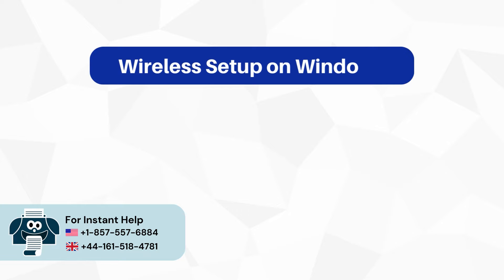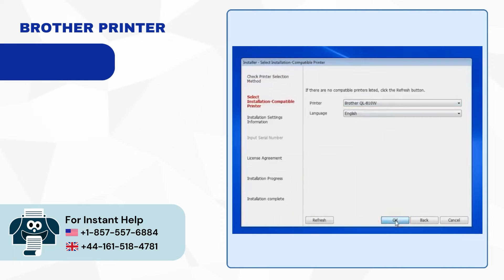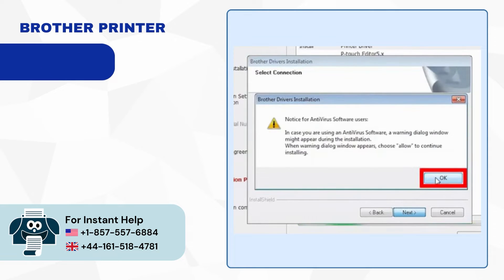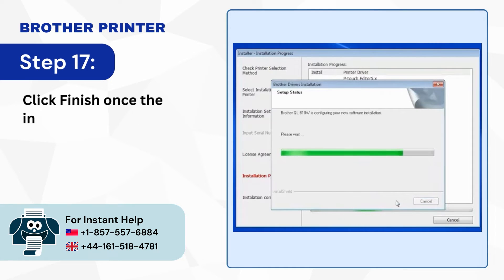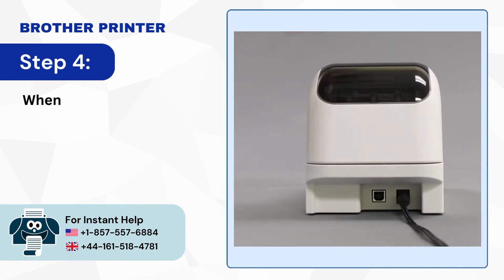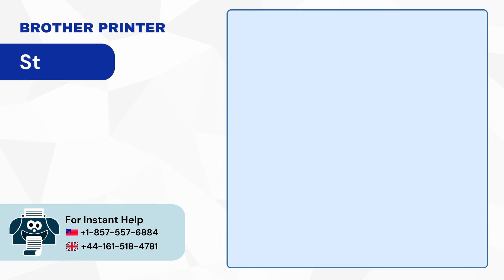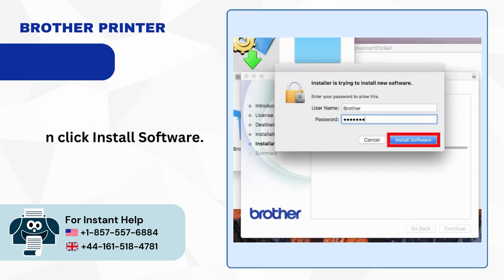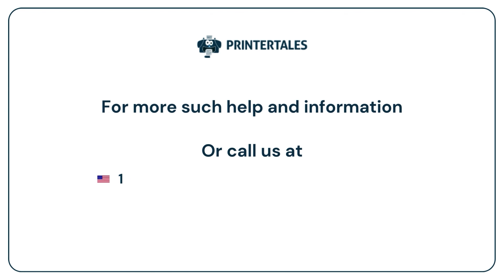How to Connect Brother QL 810W to WiFi (Windows/Mac) | Printer Tales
The Brother QL 810W Printer is a sleek yet solid performing label printer with a built-in wireless interface. Easy to integrate and manage to any network, the printer prints red and black labels and offers USB and Wi-Fi direct connectivity. The printer’s auto cutter feature makes it handy to make precise label cuts and adds one more reason to its popularity.

Are you having trouble connecting the Brother QL 810W to WiFi (Windows/Mac)? If yes, then don’t worry. We are here to assist you in the best possible way. This troubleshooting video lets you connect the Brother QL 810W to WiFi (Windows/Mac) in 19 simple steps.

Solution 1: Brother QL 810W to WiFi (Windows)  (00:00:10 - 00:02:33)
Solution 2: Brother QL 810W to WiFi (Mac) (00:02:34 - 00:04:57)

Watch and follow each step carefully to connect the Brother QL 810W to WiFi (Windows/Mac),

Still, facing the trouble of connecting the Brother QL 810W to WiFi (Windows/Mac)?

Have any related issues with your Brother printer?

For live chat assistance, visit our and choose the live chat option.

We look forward to helping you connect your Brother QL 810W to WiFi (Windows/Mac).